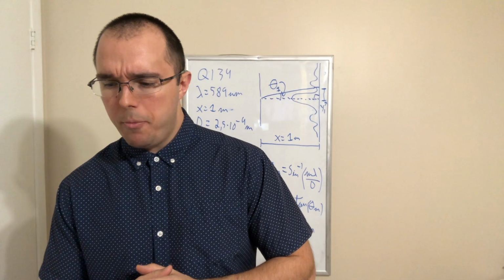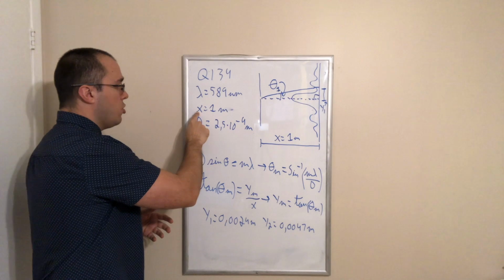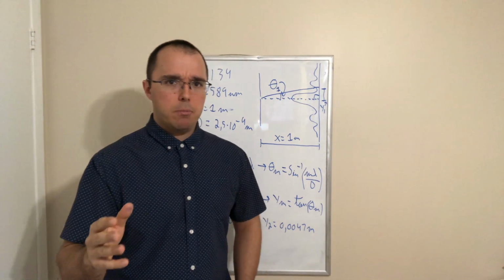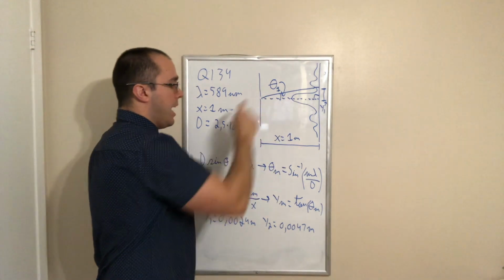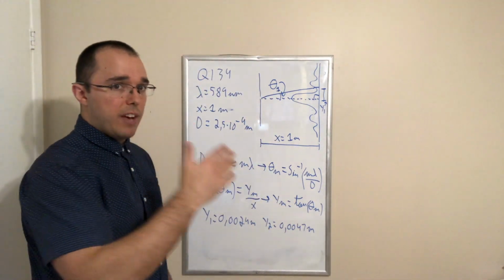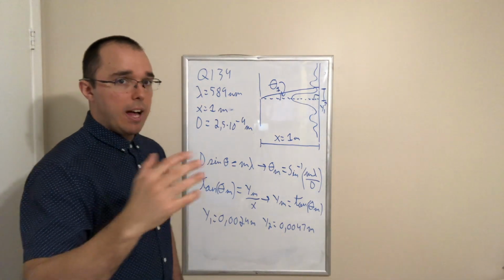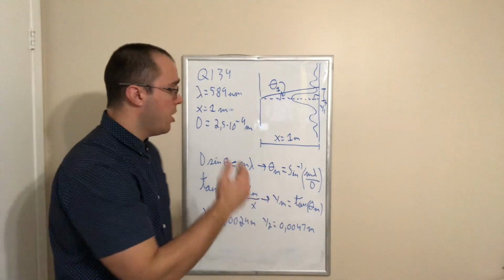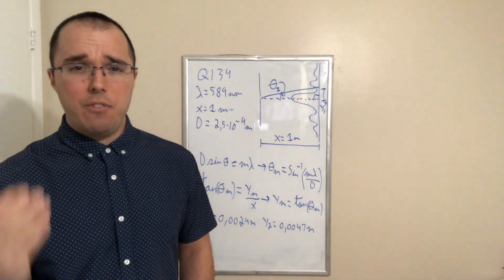Ch7 1 Q134